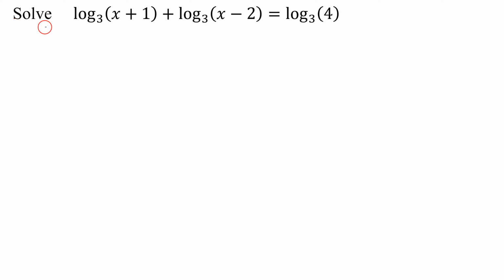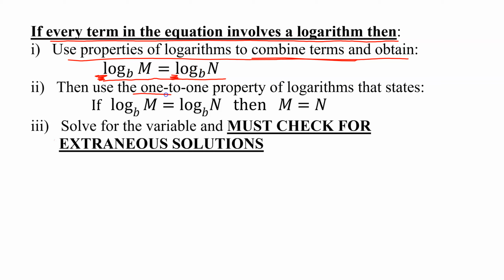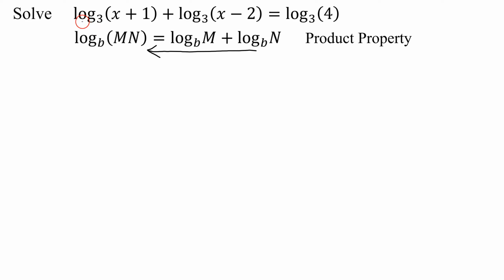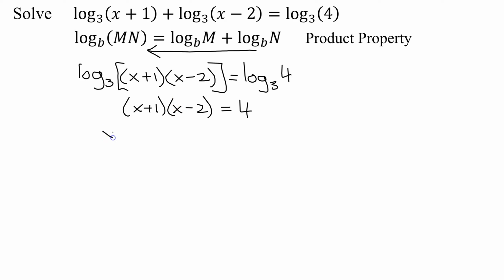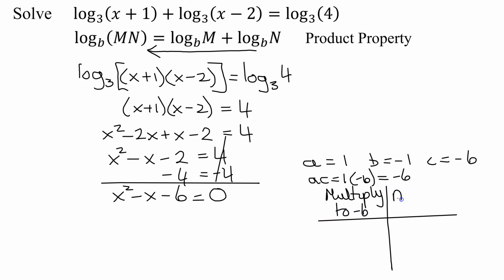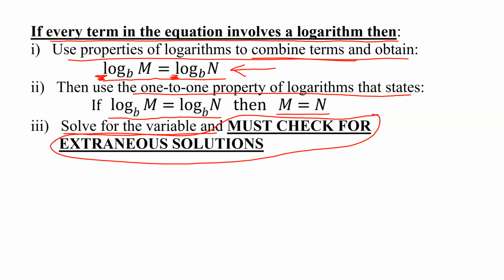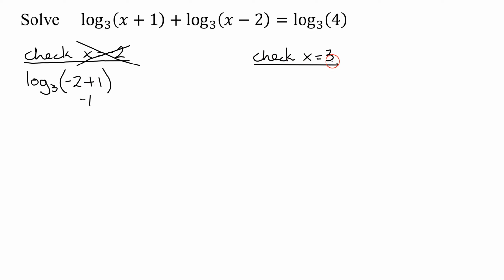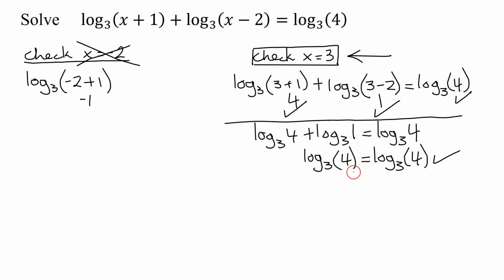Solve Logarithmic Equation Involving Three Logarithmic Terms and Product Property of Logarithms EX 1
The equation to be solved is log base 3 of (x+1) + log base 3 of (x-2) = log base 3 of 4.  The two logarithms on the left side of the equation are condensed into one logarithm using the product rule of logarithms.  Then the one-to-one property of logarithms is used which results in a quadratic equation. This is solved and gives one good solution and one extraneous solution.

Timestamps
0:00 Introduction
0:49 Steps for Solving
2:09 Product Property of Logs
3:05 One to One Property of Logarithms
3:41 Solve Quadratic Equation
6:36 Check for Extraneous Solutions